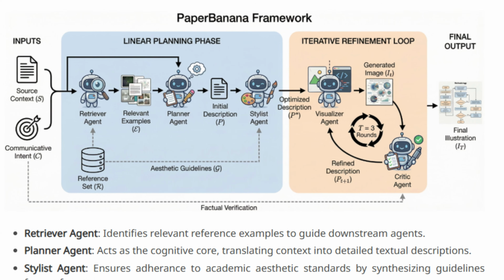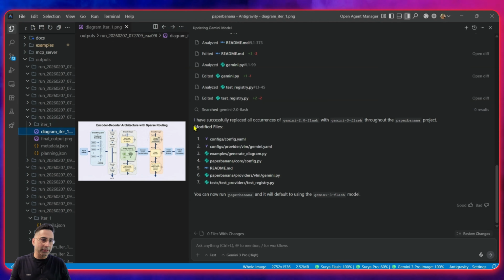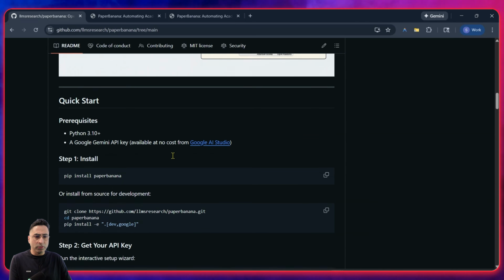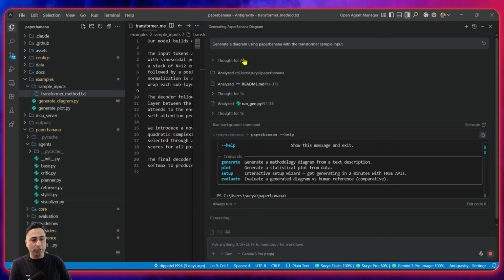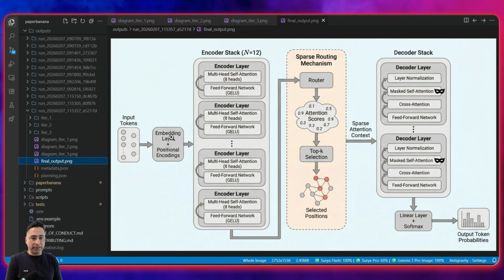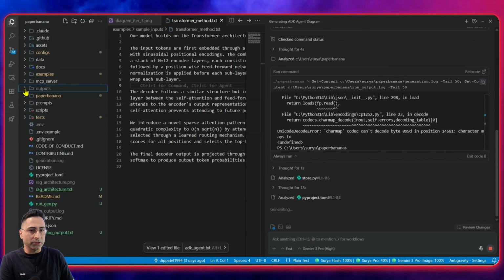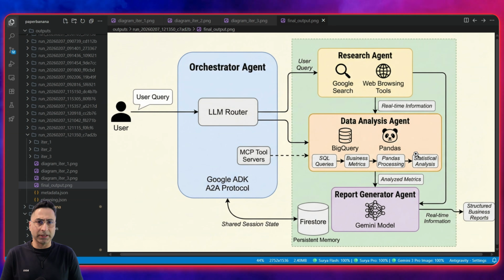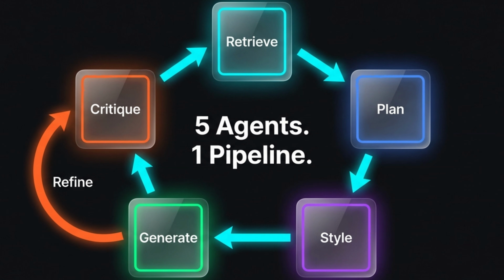PaperBanana - Is this the BEST Agentic Framework for Generating COMPLEX Images?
Paper Banana: AI Multi-Agent System for Publication-Quality Diagrams | Complete Tutorial
If you came here searching for "Google PaperBanana", "PaperBanana" or "What is PaperBanana", then you are in the right place!

Discover Paper Banana, a groundbreaking multi-agent AI system from Google and Peking University that generates publication-quality diagrams from plain text descriptions. Unlike single-model approaches, Paper Banana uses 5 specialized AI agents working together to create, critique, and refine technical diagrams with stunning accuracy.

🎯 What You'll Learn:

How Paper Banana's 5-agent architecture works (Retriever, Planner, Stylist, Visualizer, and Critic)
Why multi-agent systems outperform single-model approaches like Nano Banana Pro
Step-by-step setup using the unofficial open-source implementation
Live demo: Generating a Transformer architecture diagram
Custom example: Creating an ADK (Agent Development Kit) system diagram
Performance benchmarks: Paper Banana vs. human-drawn diagrams

⏱️ Timestamps:
0:00 - Introduction to Paper Banana
0:43 - How Paper Banana Works
1:28 - Demo: Transformer Architecture
2:35 - Setup and Installation
3:59 - Running the First Example
4:48 - Results and Iterations
6:08 - Custom Example: ADK Agent System
7:26 - Analyzing the ADK Diagram
9:14 - Performance Benchmarks
10:00 - Why This Matters
10:45 - Wrap Up and Next Steps

📊 Key Results:

Paper Banana scored 60.2 overall vs. 43.2 for vanilla Nano Banana Pro
Beats human-drawn diagrams in conciseness, readability, and aesthetics
Self-correcting through multiple iterations for optimal results
🔗 Resources:

💡 Who Should Watch This:

Solution Architects
Product Managers
Startup Founders
Developers
Researchers
Anyone creating technical diagrams, flowcharts, or system designs

🚀 What Makes Paper Banana Different:
Instead of prompting one AI model directly, Paper Banana orchestrates 5 specialized agents:
Retriever
Finds relevant reference examples
Planner
Designs the overall layout
Stylist
Applies design guidelines
Visualizer
Generates the image (using Nano Banana Pro)
Critic
Reviews and requests revisions
This generate-critique-refine loop produces diagrams that rival professional human work.

⚠️ Important Note:
This tutorial uses an unofficial community implementation. The official code from Google and Peking University is expected to release soon. Drop a comment if you want a follow-up video when the official version launches!

💬 Your Turn:
What diagram would you want Paper Banana to generate? Drop your use cases in the comments, and I'll test the top requests when the official code launches!

AI